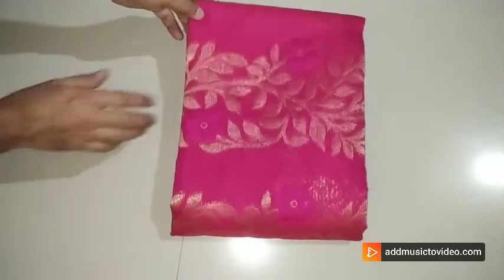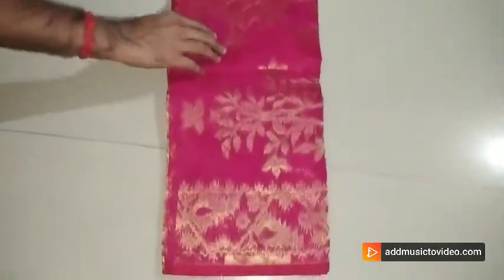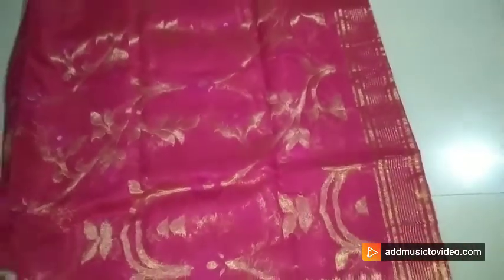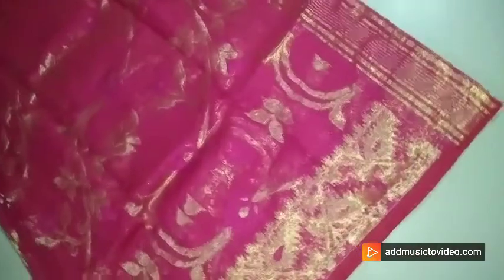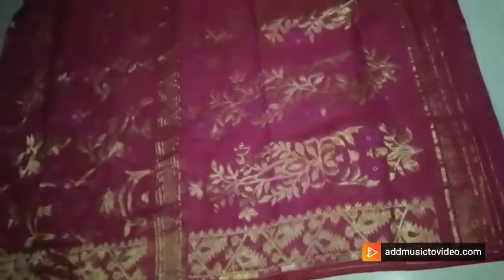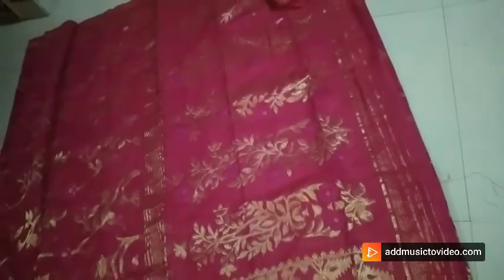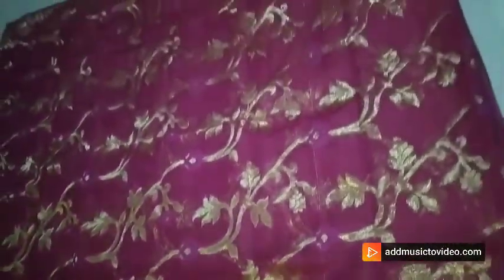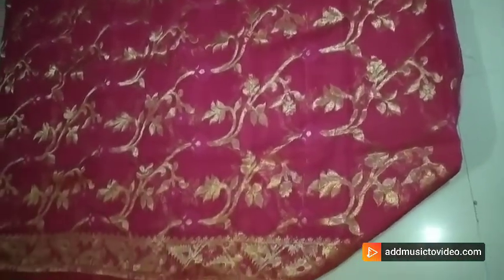জামদানি জৌলুস😳🤍🥳 Alankrita❤ Boutique❤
Alankrita❤ Boutique❤ Online❤

Soft jamdani